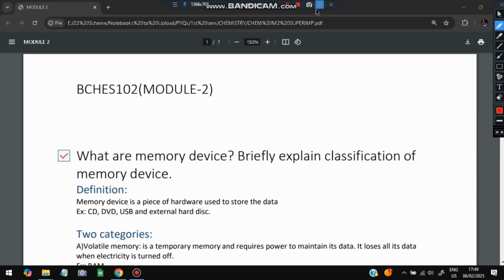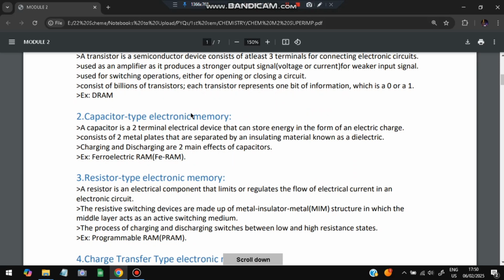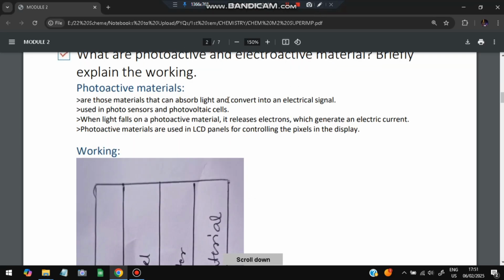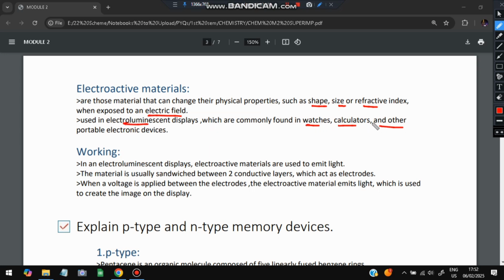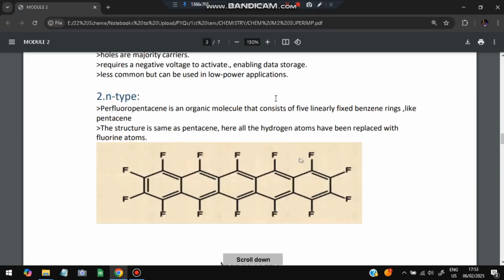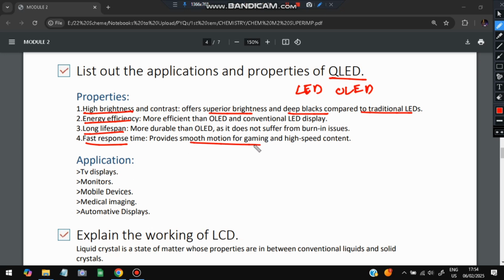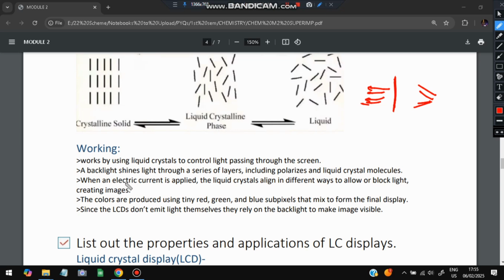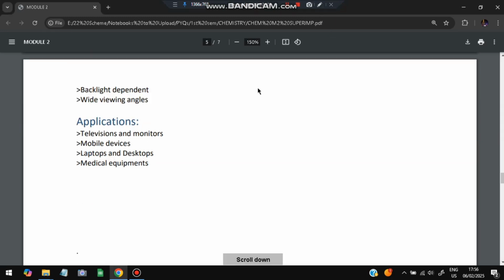CHEMISTRY MODULE 2 SUPER IMPORTANT💯🤩| BCHES102 MODEL PAPER SOLUTIONS + PASSING PACKAGE 1st SEM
CHEMISTRY PASS PACK
CHEMISTRY PASS PACKAGE
CHEMISTRY BACKLOG

Never Miss the Most Expected Questions from Chemistry. In this video, learn Trends and Patterns seen in the Previous Year VTU exam papers. Selected PYQs 🎯 With Best Shortcuts | Chemistry | Most Expected Questions with Solutions PDF | Afnan Marquee

⌛ Time Stamps

0:00 What are memory devices? Explain the classification of memory devices. 🔥🔥🔥

2:21 What are photoactive and electroactive material. Briefly explain the working. 🔥🔥🔥

4:00 Explain p-type and n-type memory devices 🔥🔥🔥

5:08 List the applications and properties of QLED 🔥🔥🔥

5:55 Explain the working of LCD 🔥🔥🔥

7:15 List out the applications and properties of LCDs 🔥🔥🔥